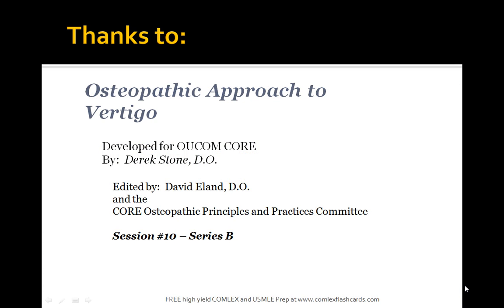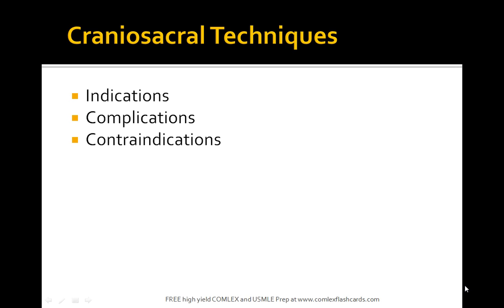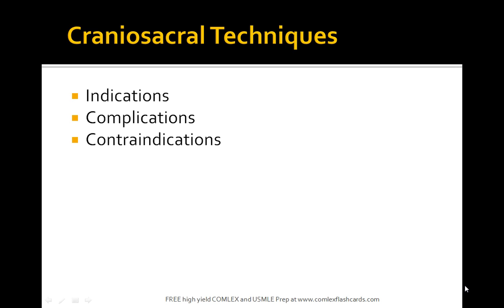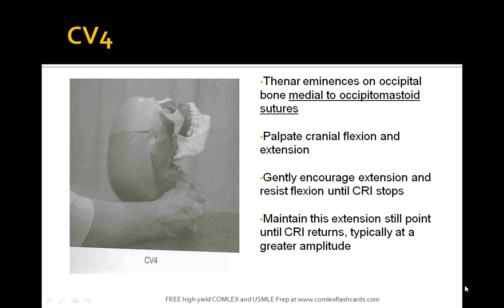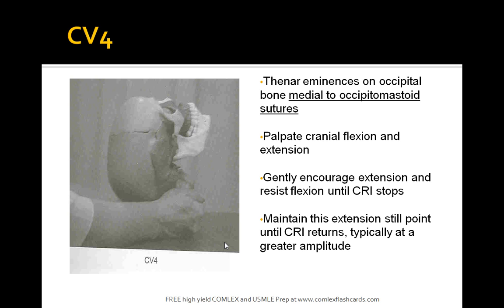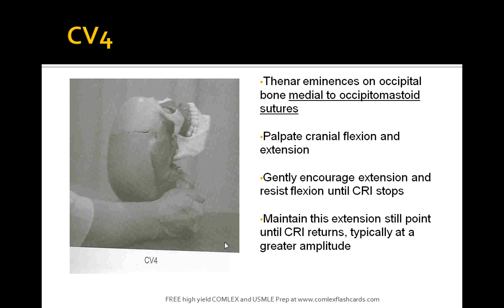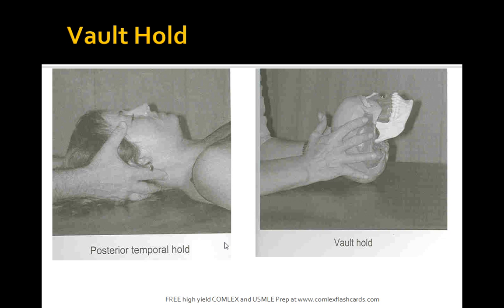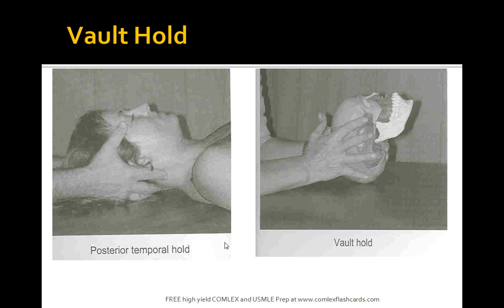COMLEX Board Review OMT Vault Hold and CV4